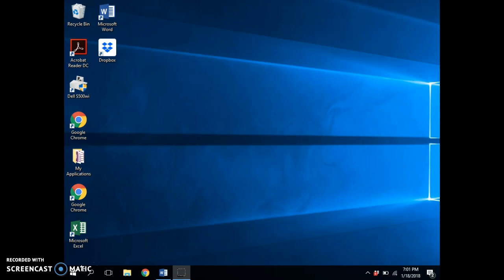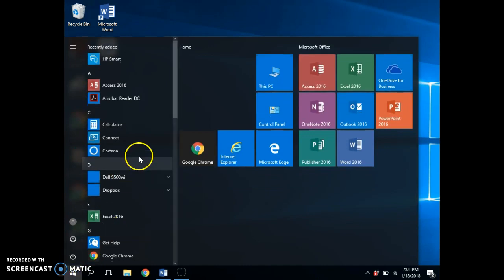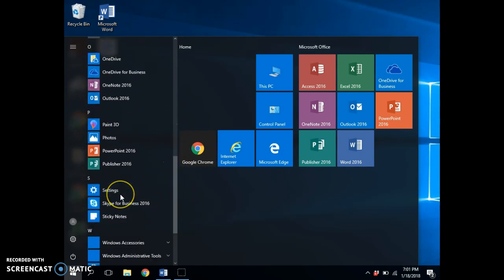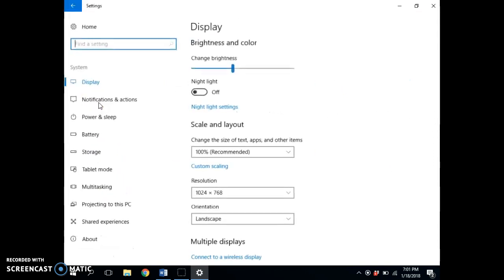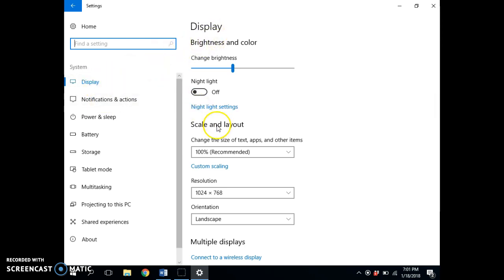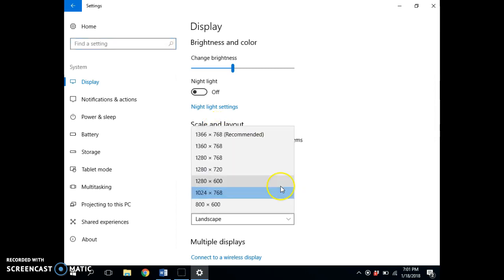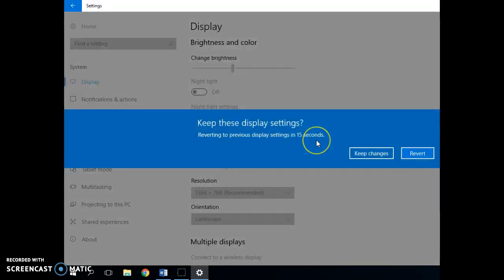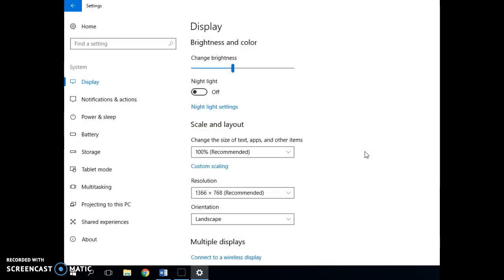Changing Screen Resolution - No More Black Wasted Space